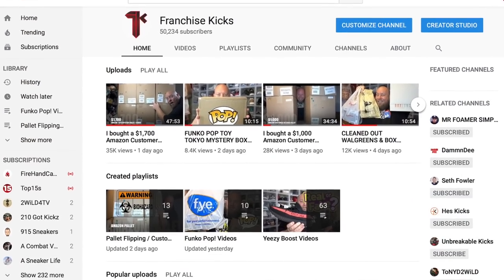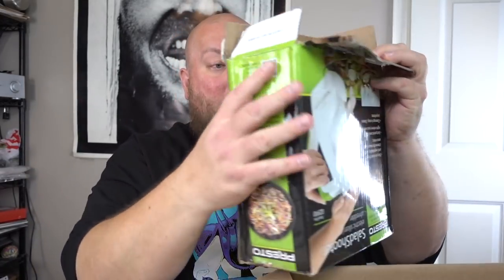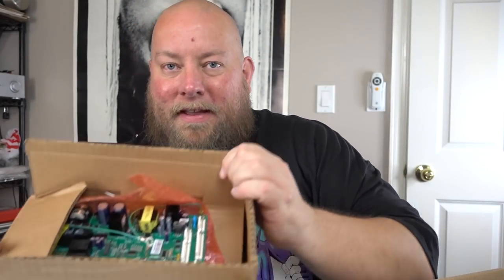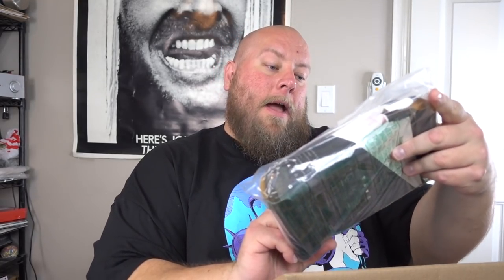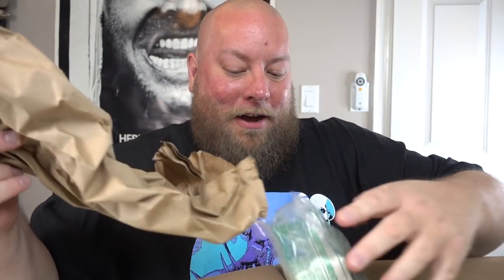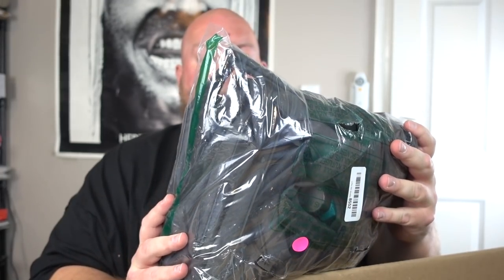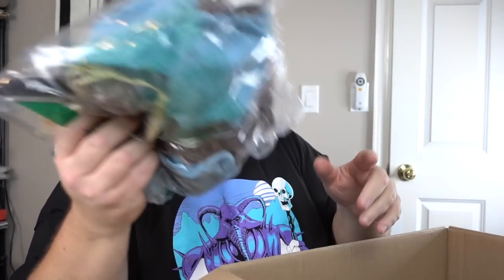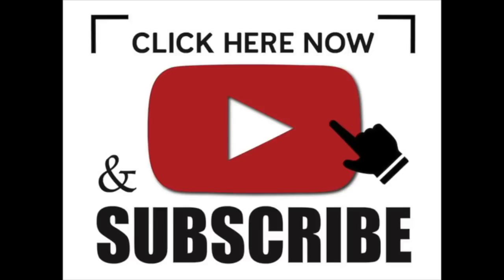Crazy Mystery Boxes Valued at $1,500 Amazon Customer Returns Pallet